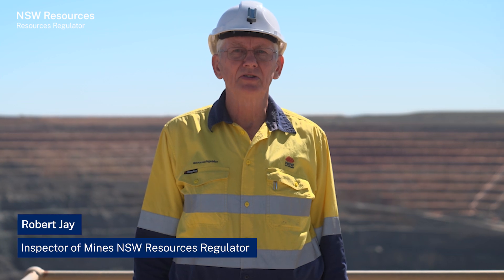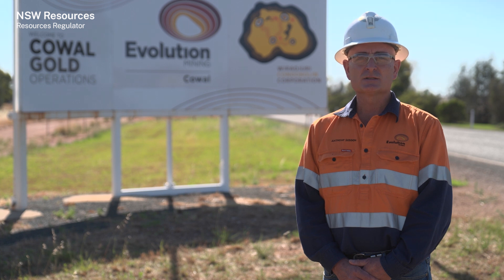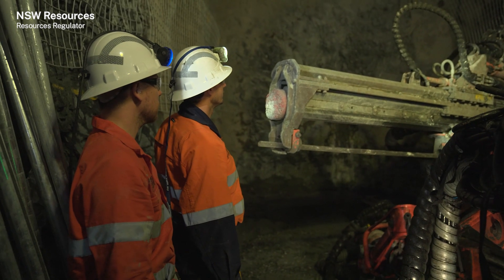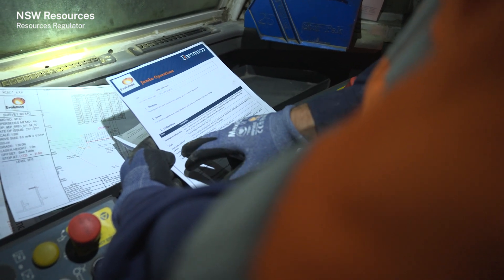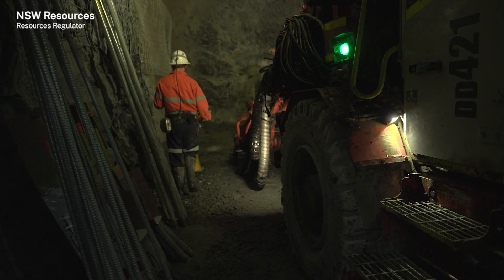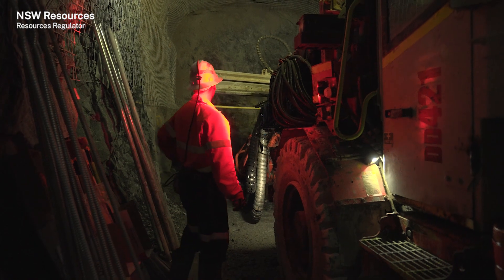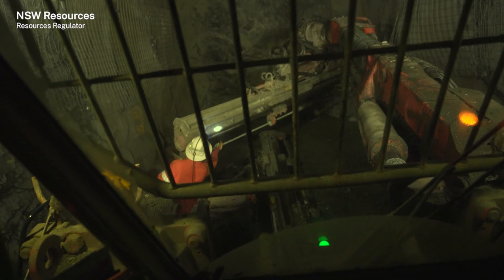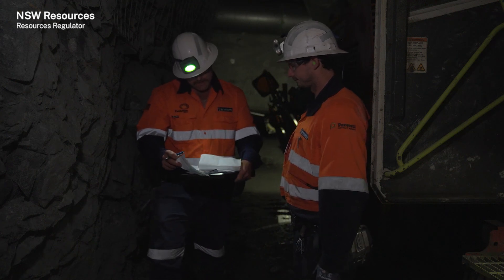Preventing entanglement - Jumbo drilling rigs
The Resources Regulator is dedicated to preventing incidents and injuries involving rotating or moving parts of drilling machinery, especially development jumbos, at NSW mine sites. This video has been created to demonstrate safe procedures to prevent entanglement in NSW mines.